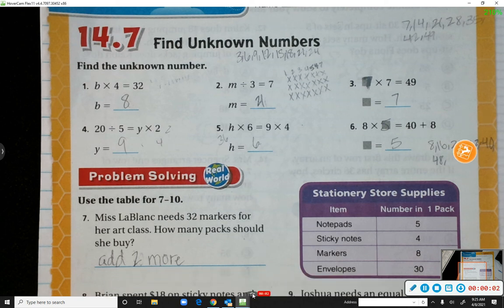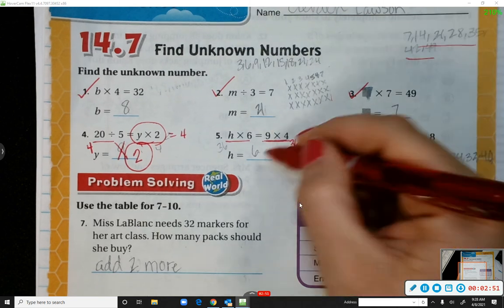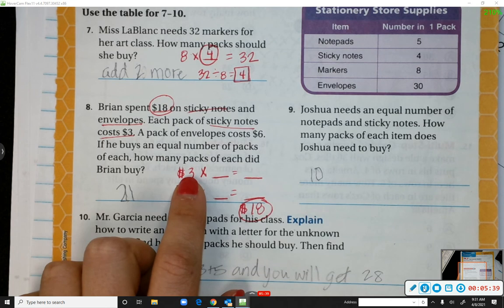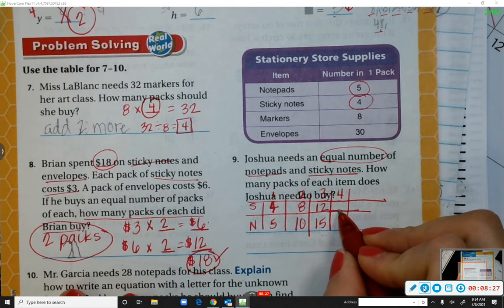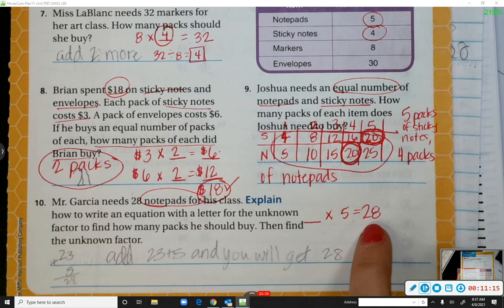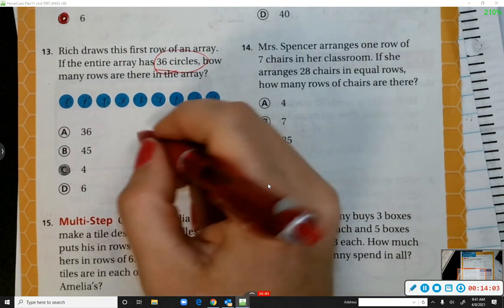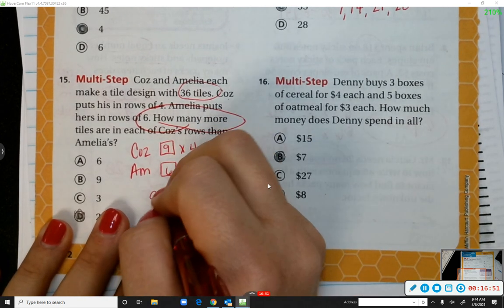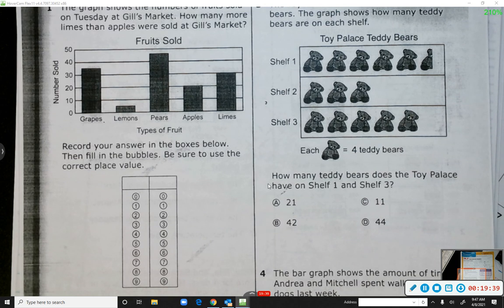Reviewing "Finding Unknowns"